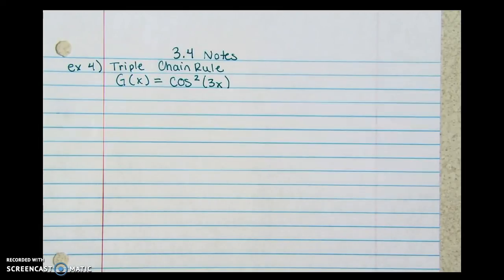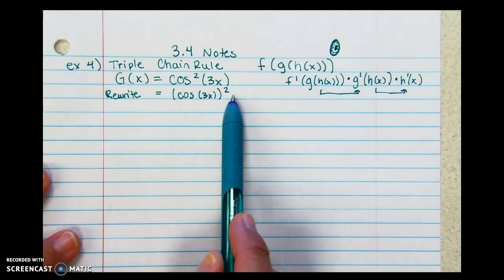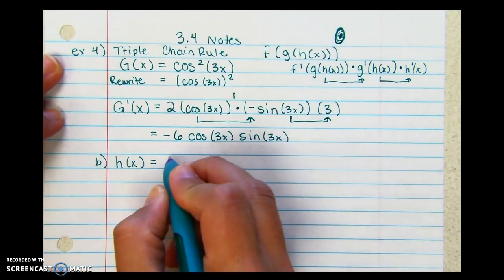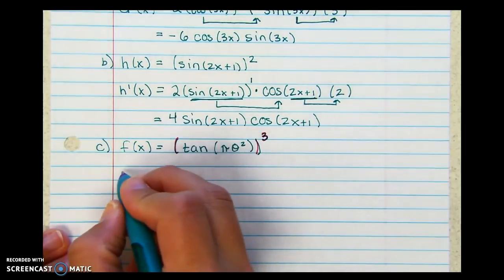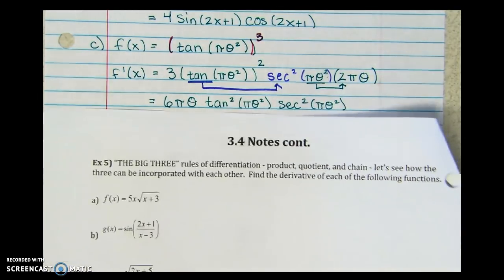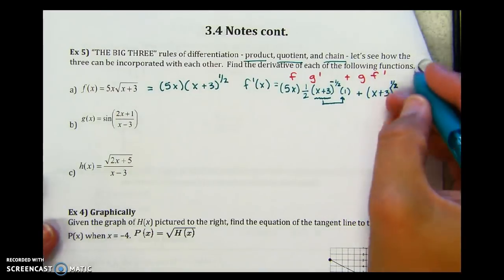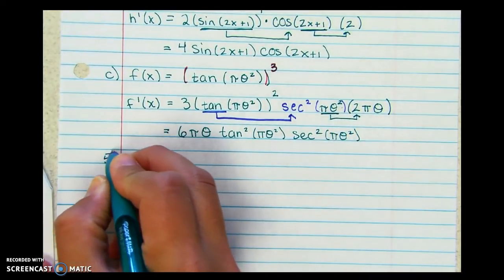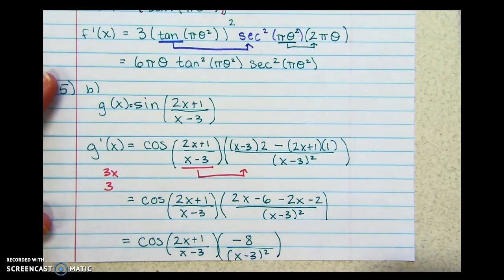AB Calc 3.4 Chain Rule